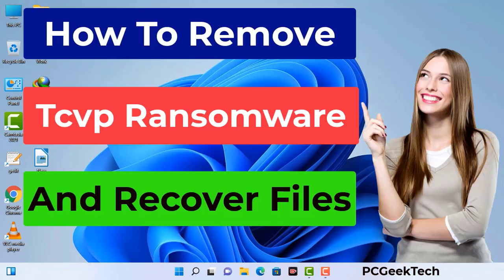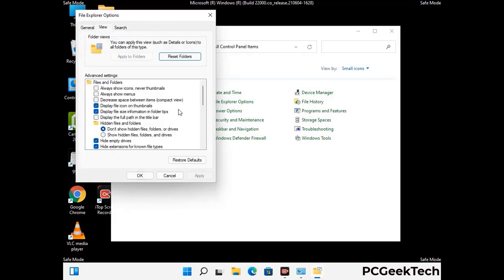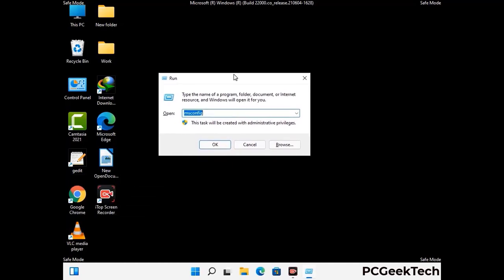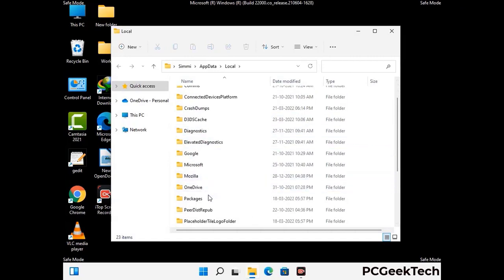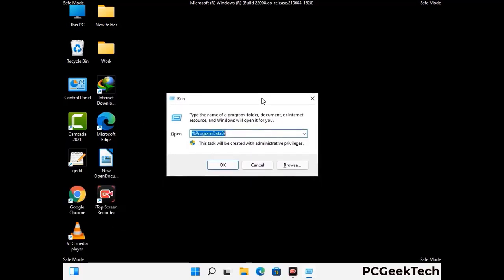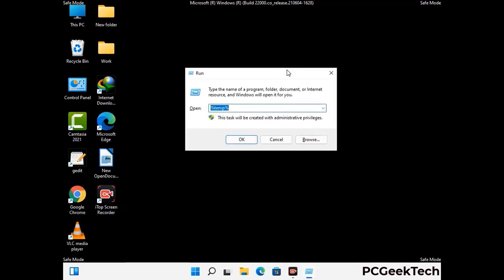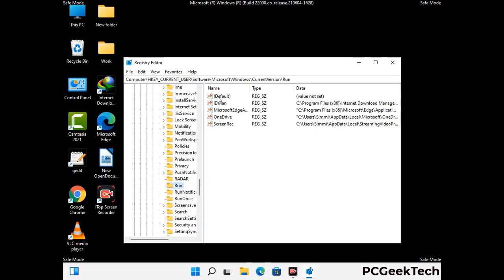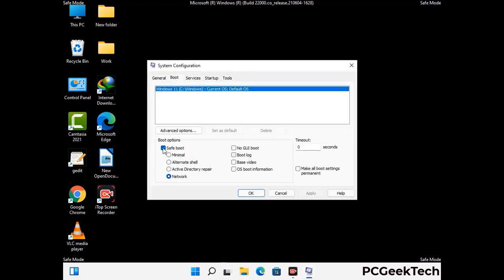Tcvp Virus (.Tcvp File) Ransomware Remove + Decrypt .Tcvp Files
Tcvp Virus Removal Guide

Tcvp is a dangerous Ransomware-type malware. It encrypts files on the targeted PC and add ".Tcvp" extension to the file names. After rendering all the files useless on the infected PC, Tcvp virus also generates "_readme.txt" ransom note. It is demanding $980 in Bitcoins as payment for the decryption tool.

Creators of this nasty virus will not restore your files after getting the money. So do not trust attackers to decrypt your files. Do not contact them at any cost. Please Visit the Malware Removal Guide to Download Tcvp Ransomware Removal Tool. There you can also get instructions on how to restore your .Tcvp encrypted files.

How To Remove Tcvp Ransomware (+ Decrypt .Tcvp Files) - Video Guide

0:00 Welcome
0:08 Start PC in Safe Mode
0:53 Show Hidden Files and folders
01:19 Remove malicious IP from the host file
01:57 Remove Virus related Files and folders
05:09 Remove Virus From Registry Editor
06:38 Reboot PC in Normal Mode

PCGeekTech

Terms:
How to remove Tcvp Ransomware
How to remove .Tcvp File Virus
Tcvp Ransomware Removal Guide
.Tcvp File Virus Removal
Decrypt .Tcvp Files
Recover .Tcvp Files
How to Restore .Tcvp files
.Tcvp file recovery